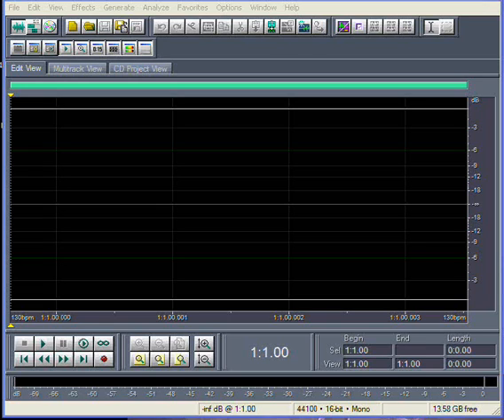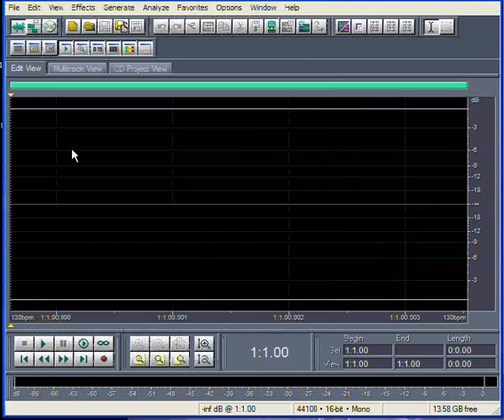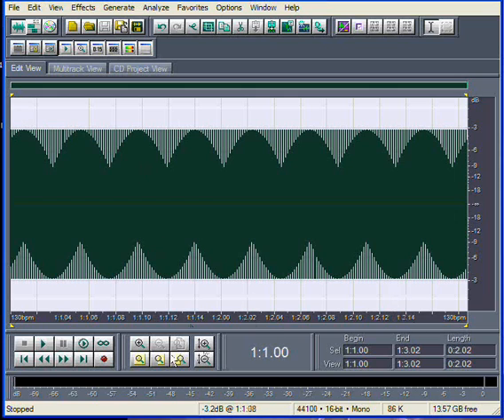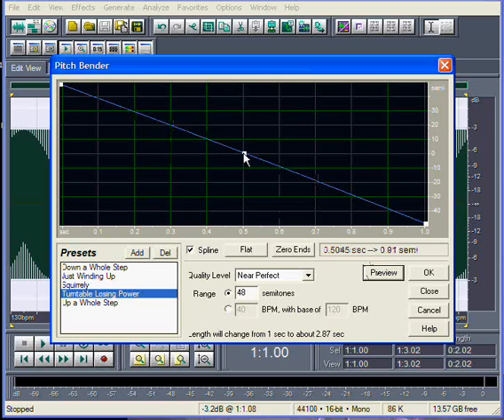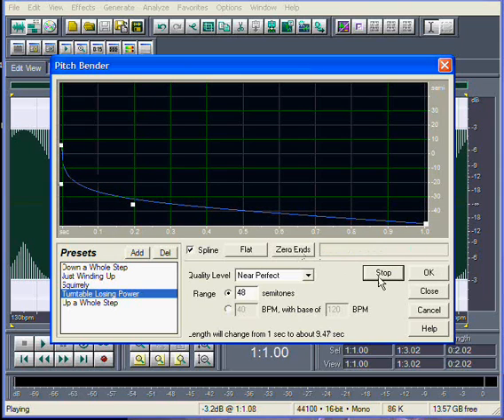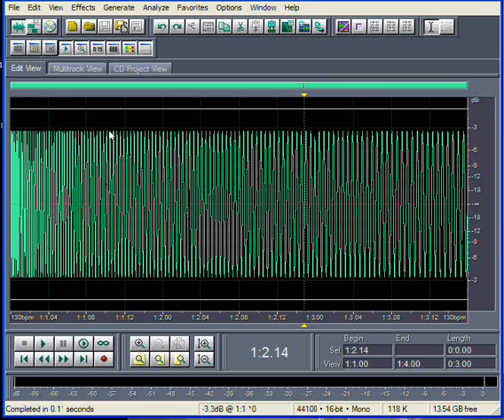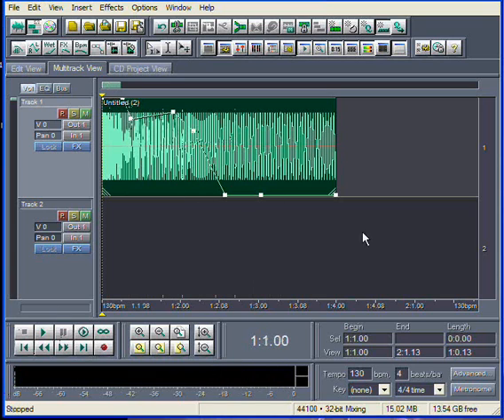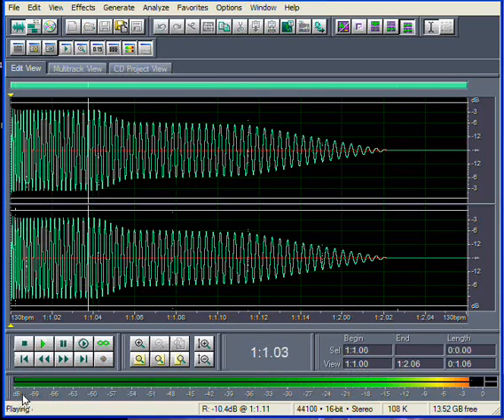Creating 808 909 Sub Kick Drums Using Adobe Audition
Creating 808 909 Sub Kick Drums Using Adobe Audition/Cool Edit Pro.
-VOiD